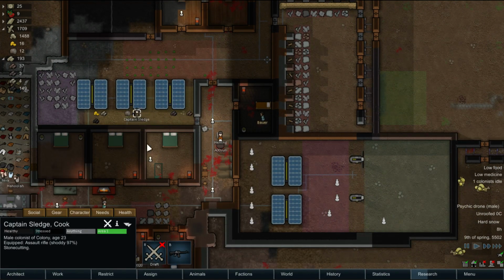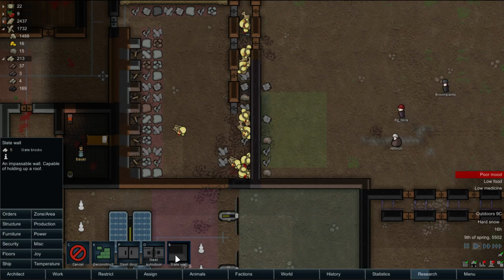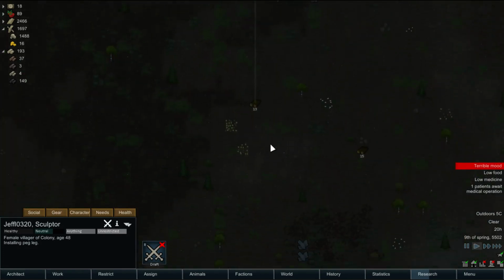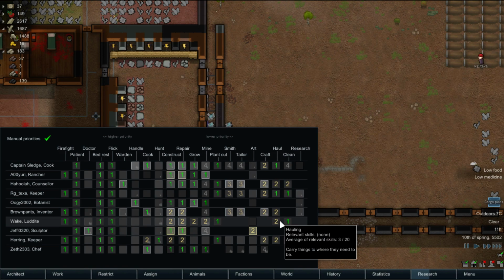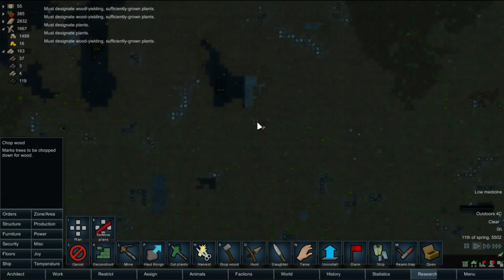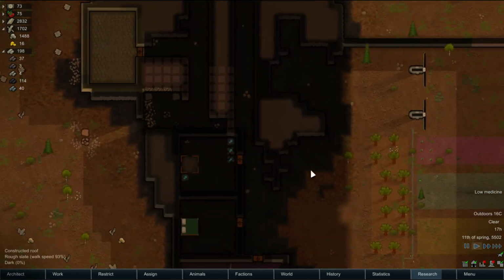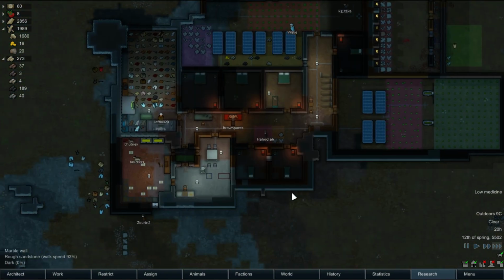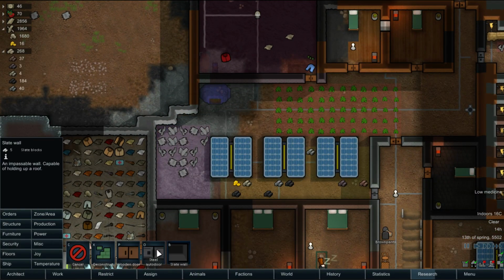RimWorld - Alpha 13 - Extreme Difficulty - Part 21 [Boomalopes]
Snail Mail:
P3A 4S8